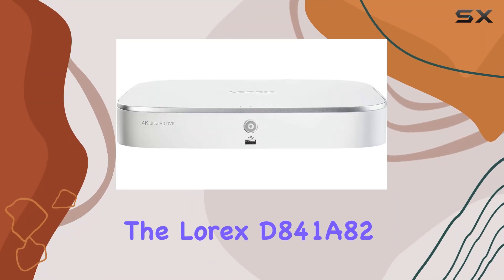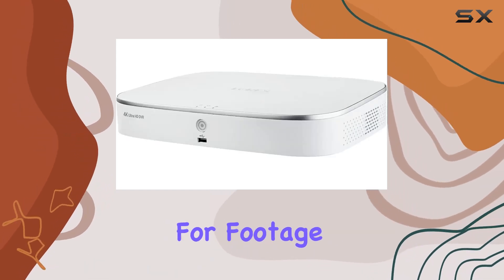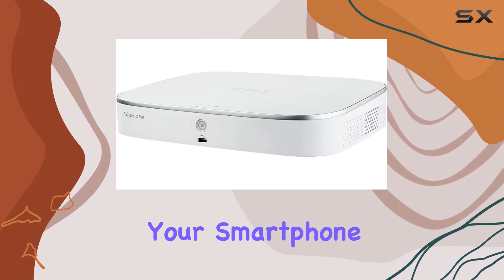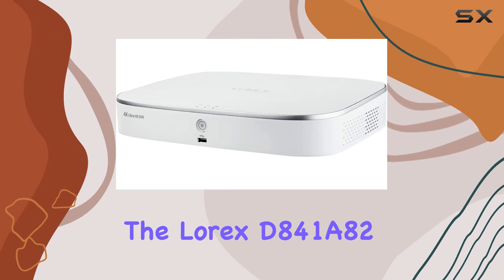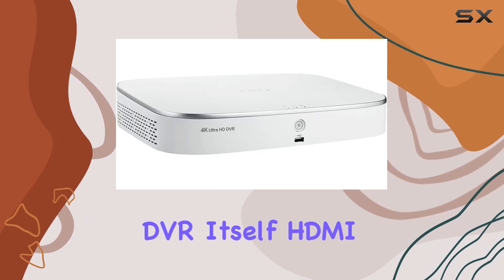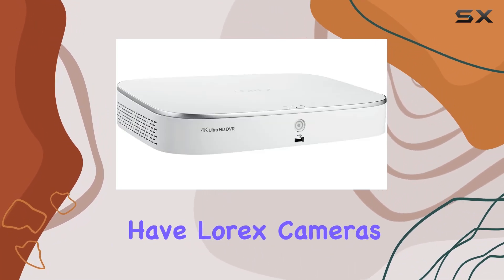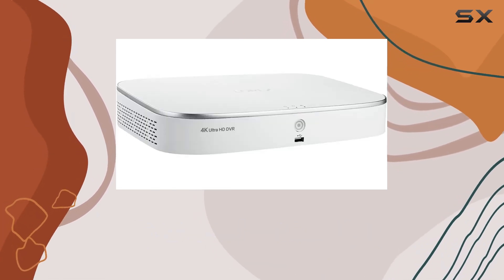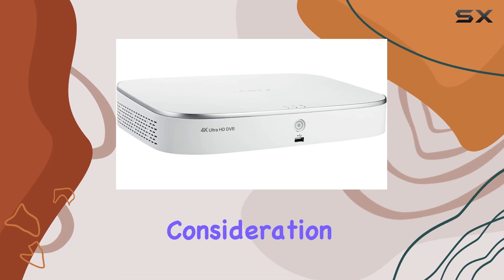Lorex D841A82 4K Ultra HD Analog Security DVR - Best Smart Home Security System?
0:00 Intro
0:06 Review

Things that we mentioned in this video:
Lorex D841A82 4K Ultra : B07FBDFTQ4